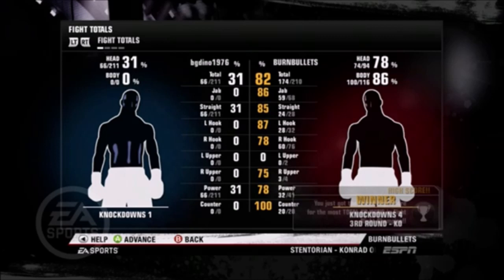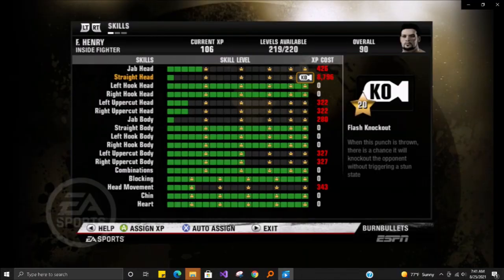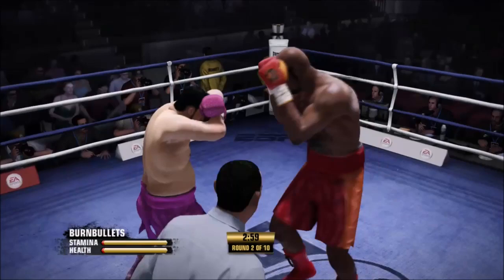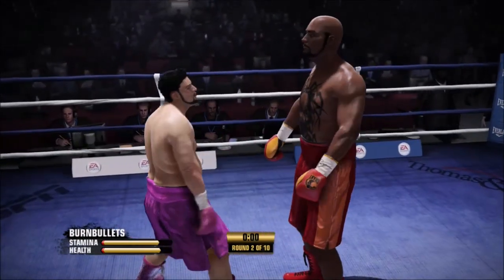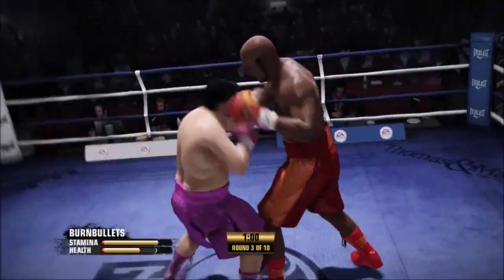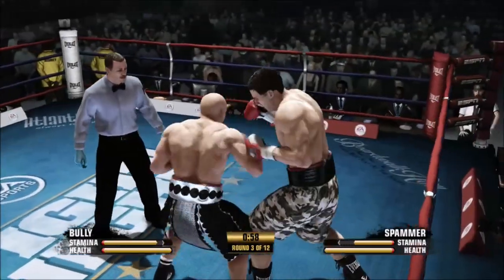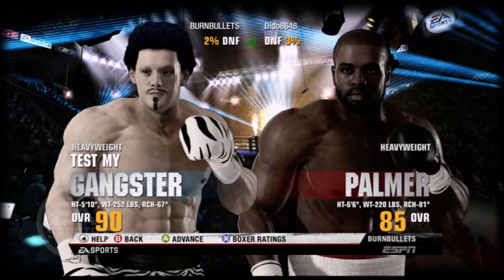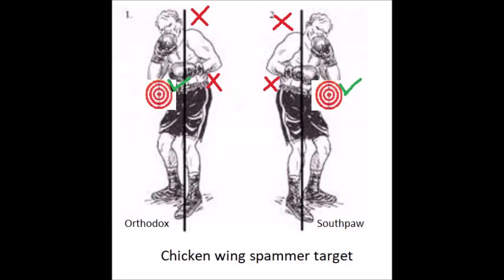BEAT GIANT SPAMMERS EASY 2021 - Fight Night Champion Anti-Spam Instructions, tips and tricks.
This video shows how to win vs straight spammers in fight night champion.
Straight spam is the most prevalent type of spam and has been an epidemic for almost a decade.

Most players have a win at any cost mindset and will spam the power  straight because there is no stamina penalty, the straight is so overpowered that I can beat opponents USING a LEVEL 0 STRAIGHT. Yes that is how cheap it is.

The straight in fight night champion  can be thrown almost endlessly, that is why it is spammed.

I forgot to mention only clinch a max of 3-4 times a round and only when they miss big or are exhausted. Spamming the clinch with gas YOU out.

In today's OWC climate spam works and is the most used BS to win fights. A core part of dealing with it is your characters overall durability. Use brawler or inside fighter only.  If you don't have a durable fighter, you will be stunned often and knocked out much more frequently.  Only the most experienced players should use anything other than brawler or inside fighter.
The chin, block, heart and toughness (gold boost preferred) stats are your most important.

High punch accuracy equates to maintaining high stamina and having high stamina is the key to winning fights.  Take your time, don't go for knockouts, especially in fight night  OWC , the wilder you are, the more punches you miss which results in low stamina. Low stamina is what looses fights.

The base combo is a jab to the head or body, then a hook or straight to the same side their straight is located.  Orthodox = body on right side, Southpaw= body on left side, that is your target.

Keep combos short until his back is on the ropes. If he escapes let him run and slowly work him back to the ropes. Rinse and repeat.  Try to make the opponent miss as many straights as you can.

If he is missing and missing, keep that going and let him gas out.

See the build video on my channel or pause where I show the stats, the height and reach is your choice but the chin, gold toughness boost(worth buying), block, heart, combos in that order should be maxed out. If not, it can be a rough ride.

Channels for great FNC content.